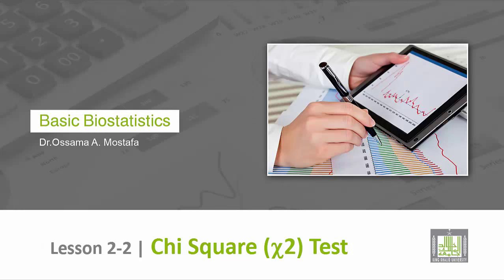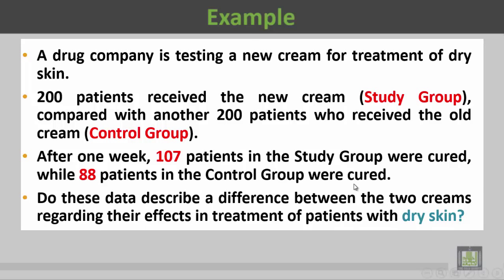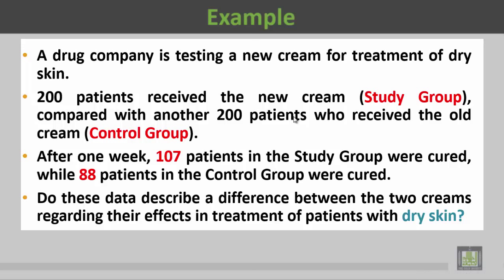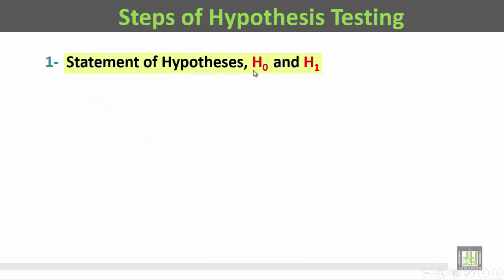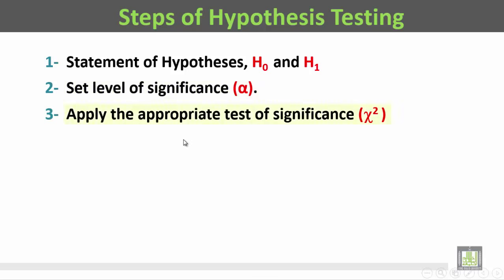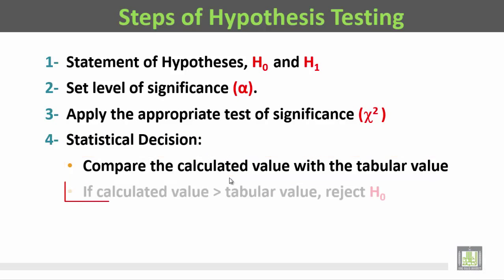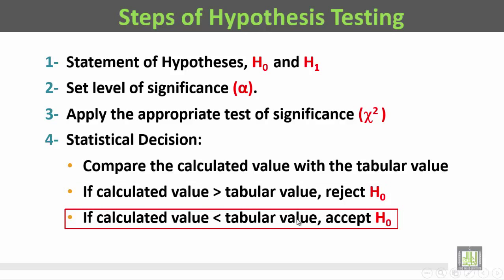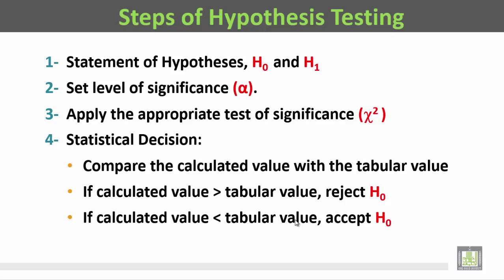Basic Biostatistics - U2-L13 : Chi Square - 2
المقررات المفتوحة
Chi Square - 2
 Example